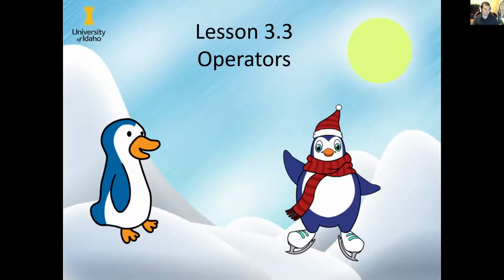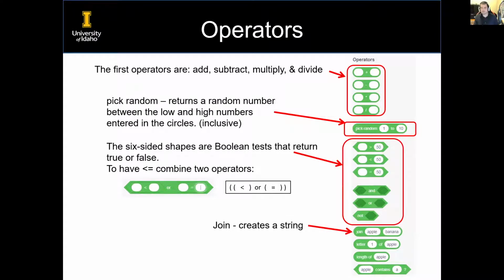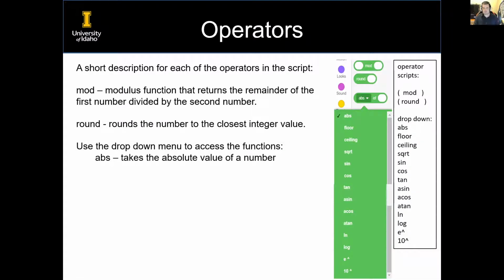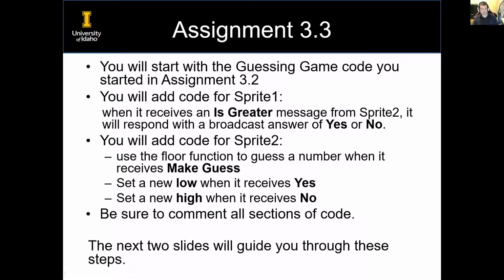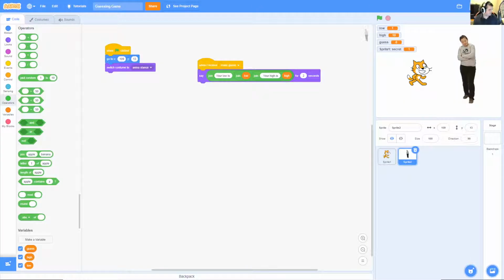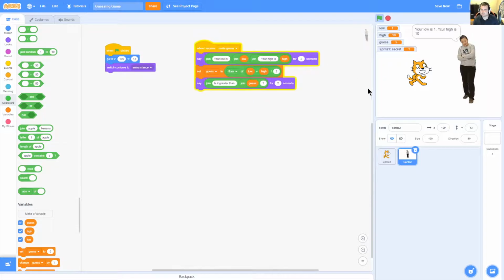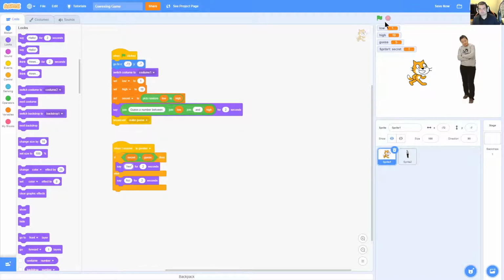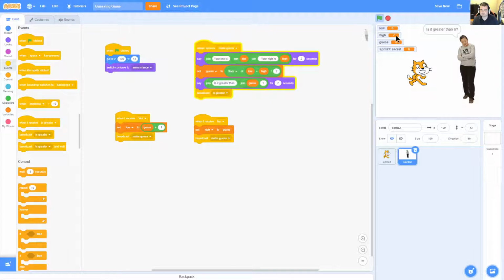03-3 Lesson Video